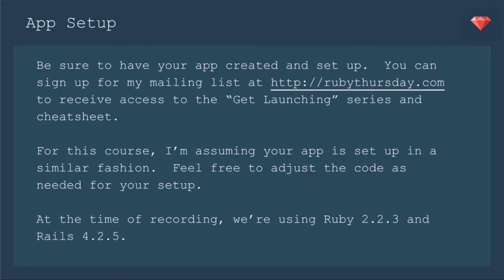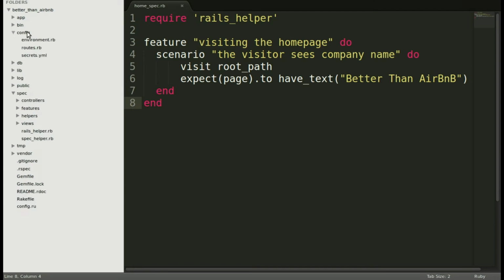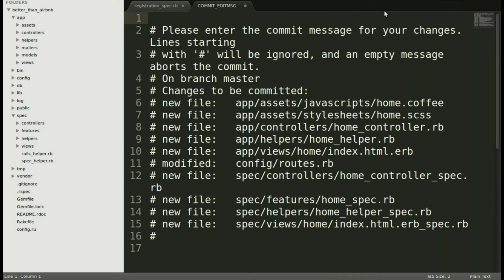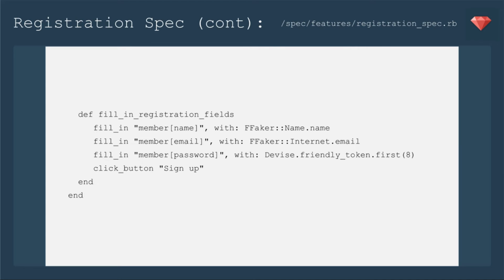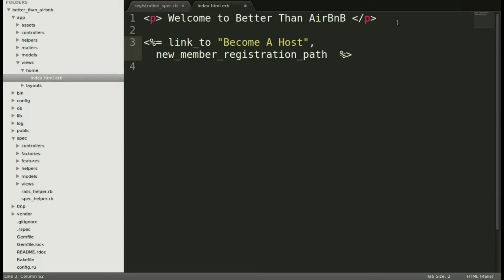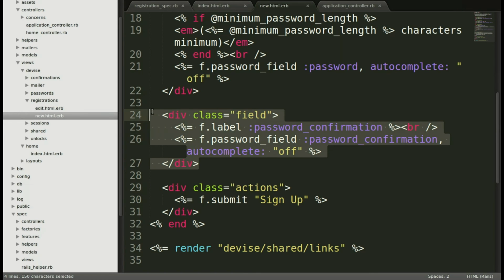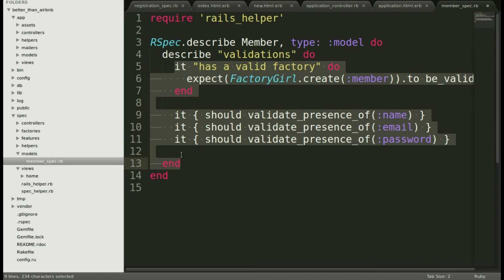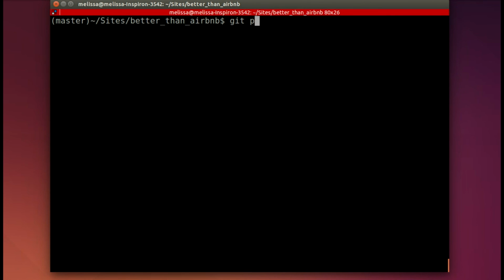Better Than AirBnB Unit 2 Lesson 1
We start Unit 2 and get down to business by writing lots of code. If you've watched previous Ruby Snacks, some of this will be review. I have added on quite a bit to implementing Devise with more testing and features.